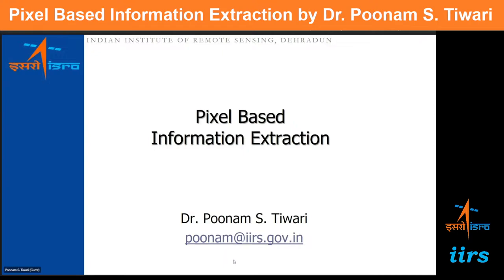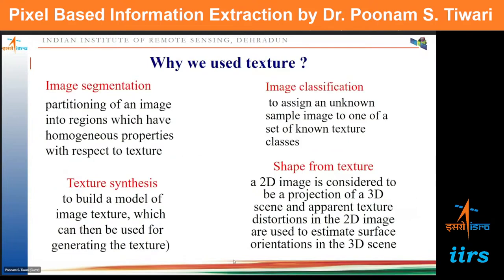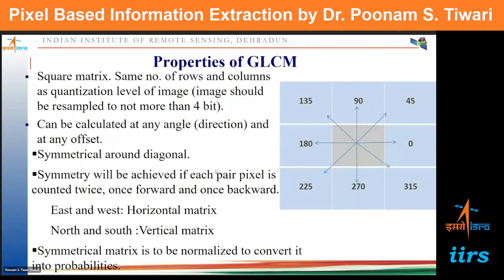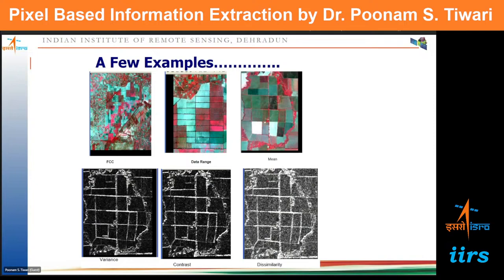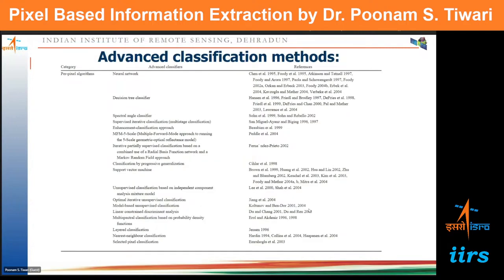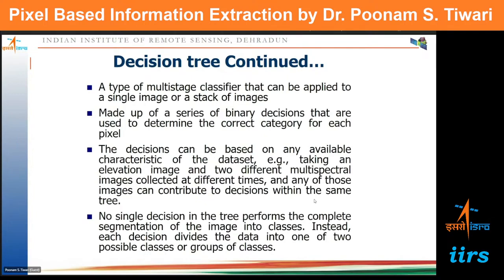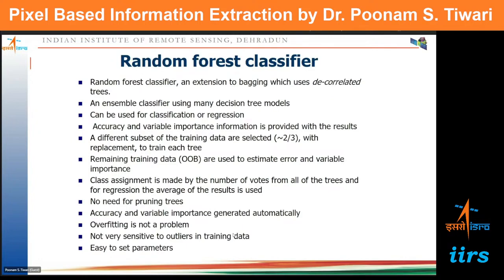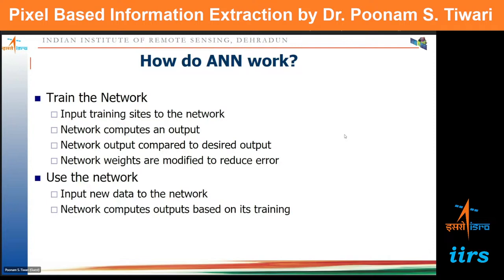Pixel Based Information Extraction by Dr. Poonam S. Tiwari